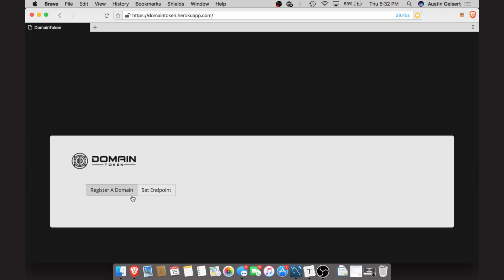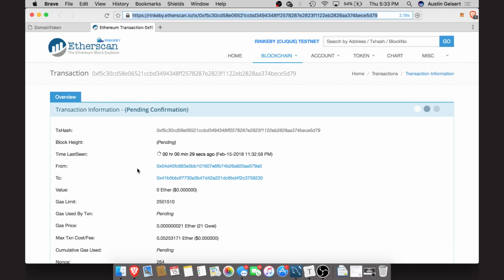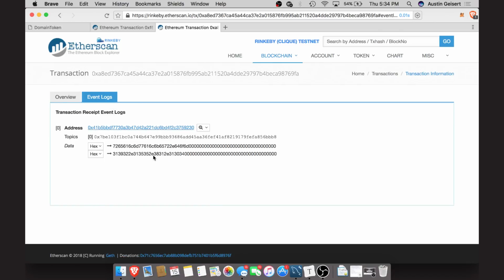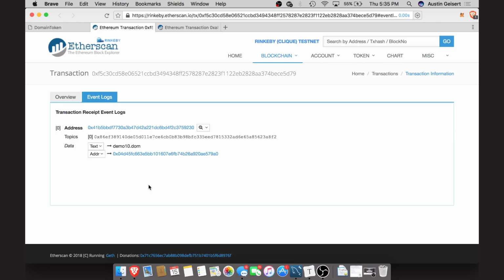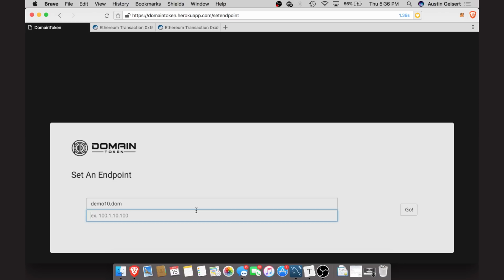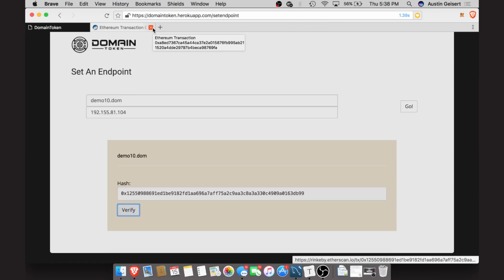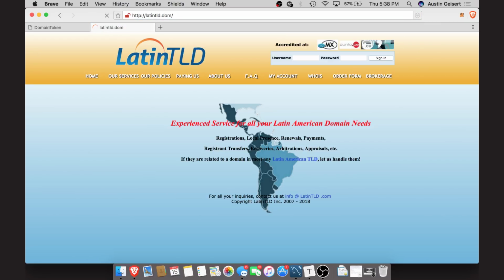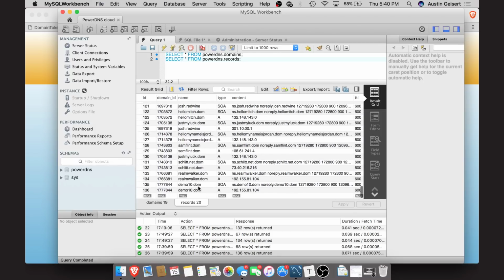Dom Demo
This is a demo for domain token one of the products of Embermine, Inc.

Disclamer:
This video is not in any way showcasing a final product or solution.